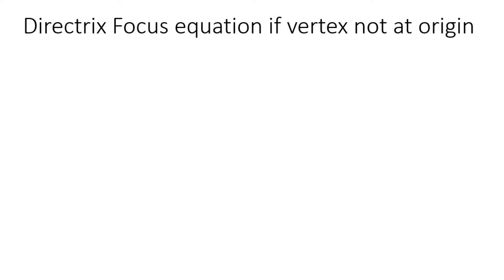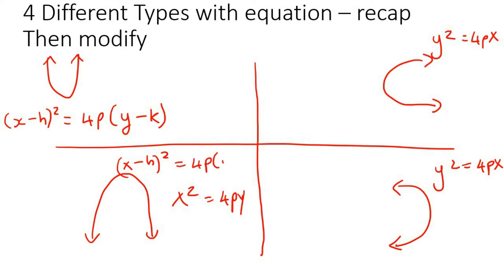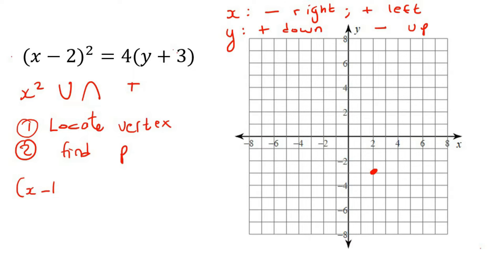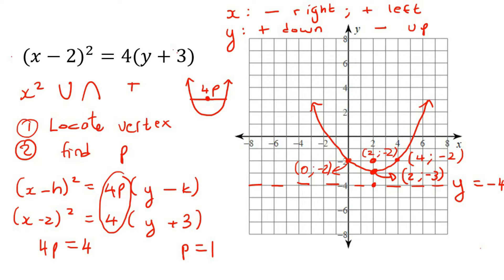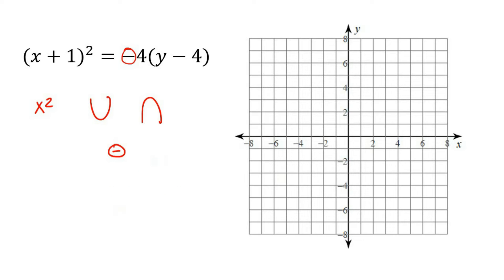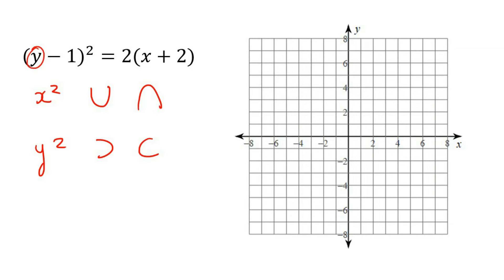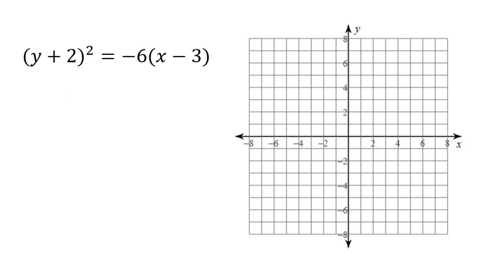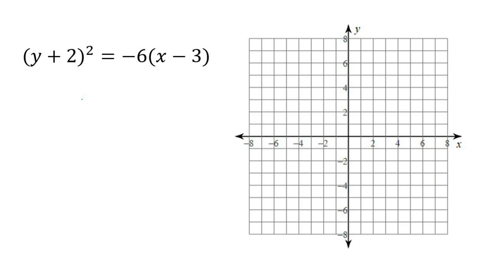Parabola Directrix Focus | Part 2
Parabola Directrix Focus.

This algebra video teaches graphing of parabolas using the directrix and focus. It is ideal for learners doing algebra in the American High School Curriculum but is also suited to all other learners.